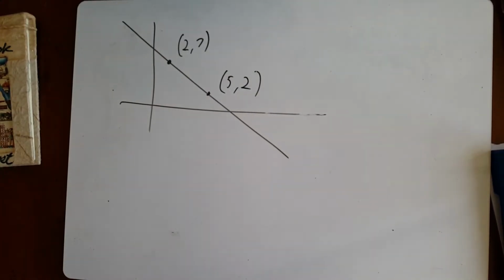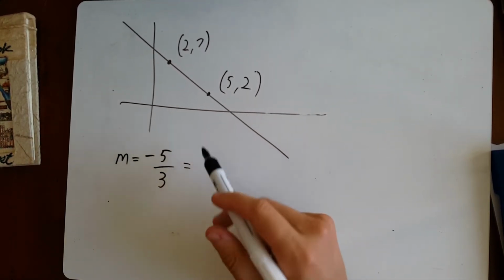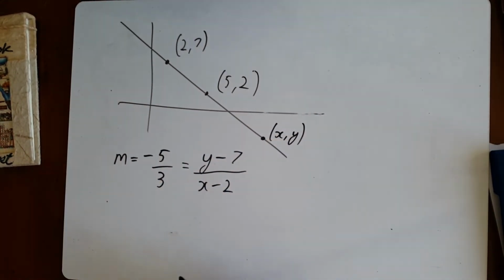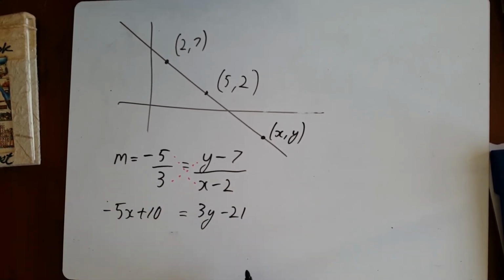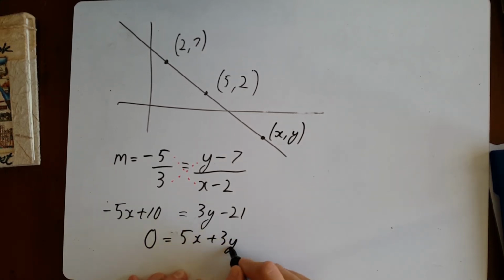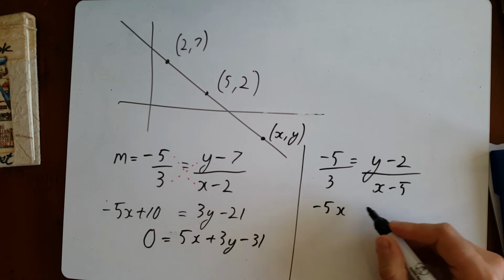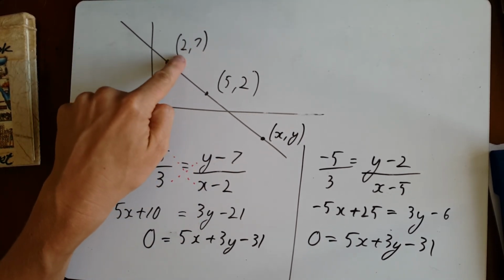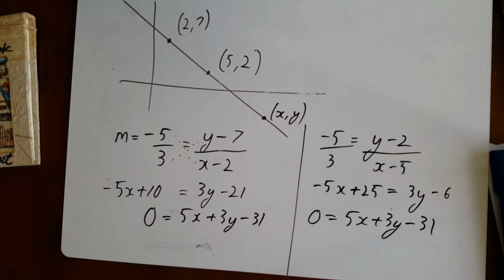1.15 Finding the equation of a straight line.